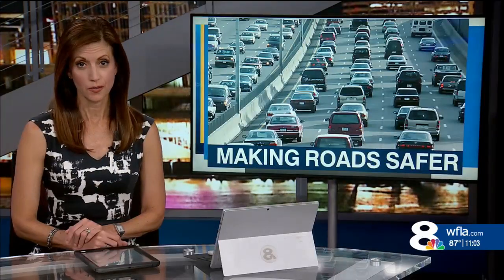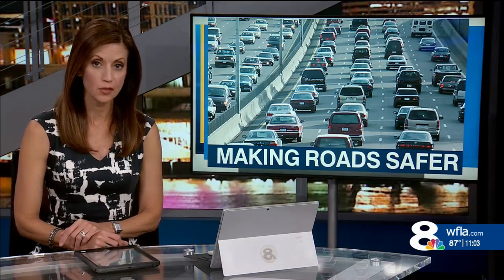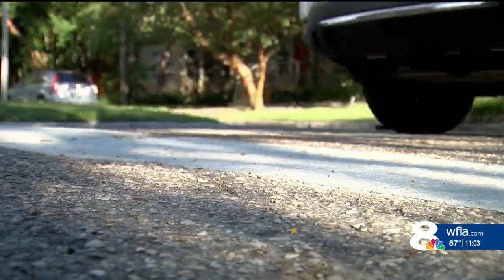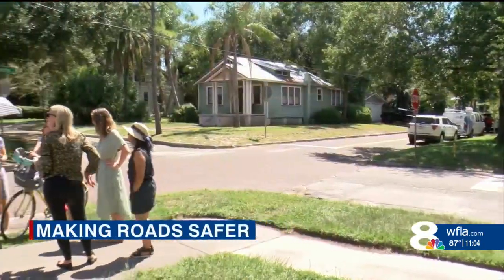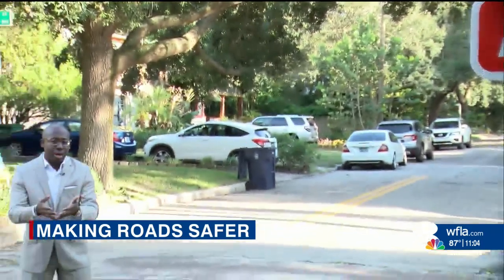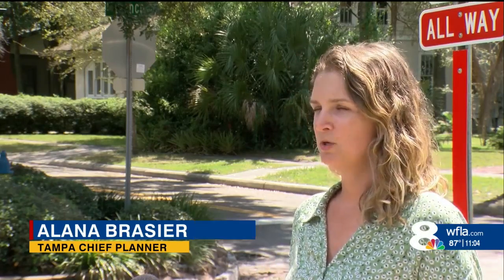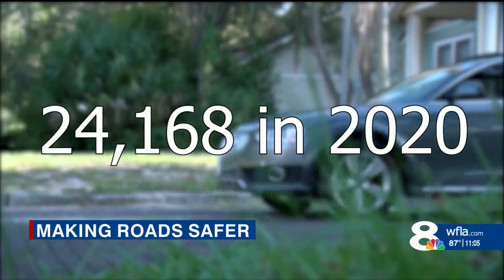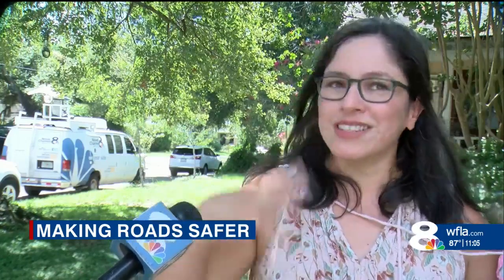Tampa adding more four-way stops to improve safety